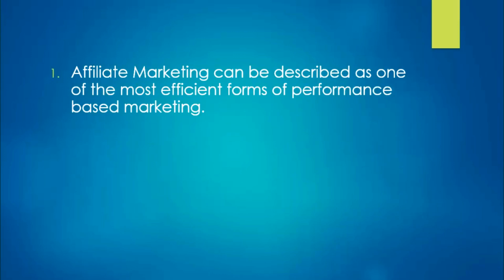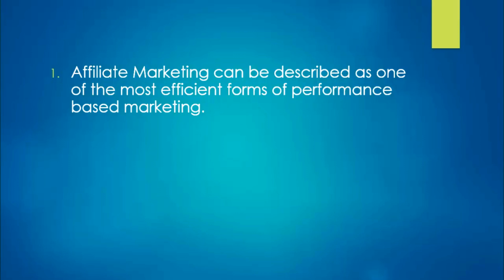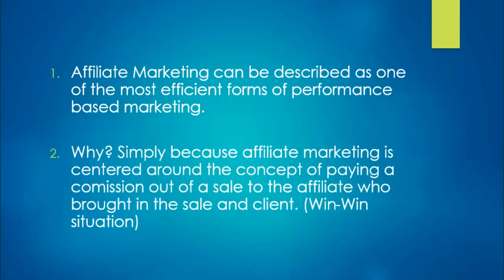What Is Affiliate Marketing